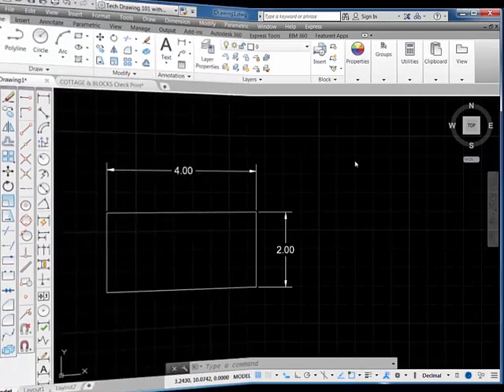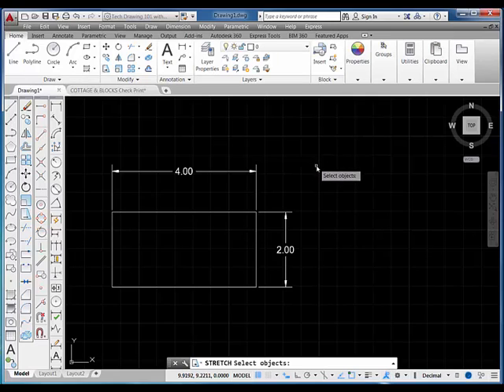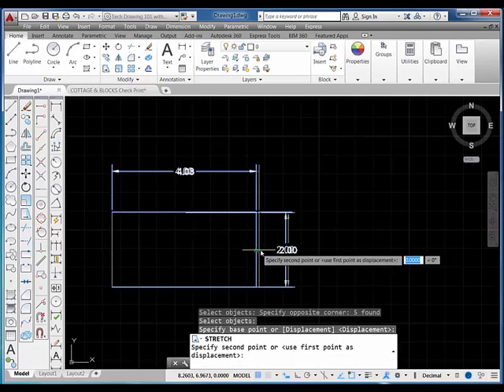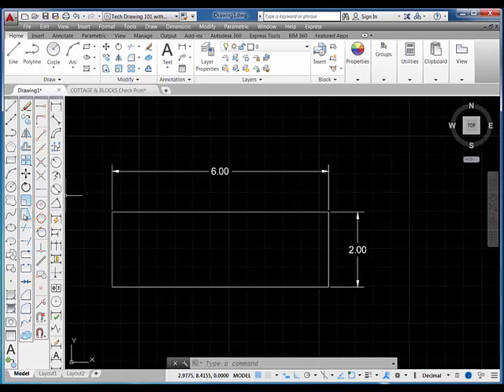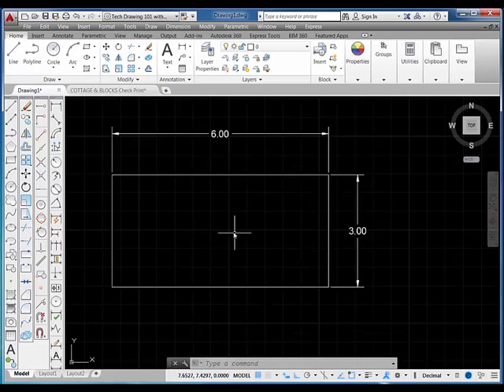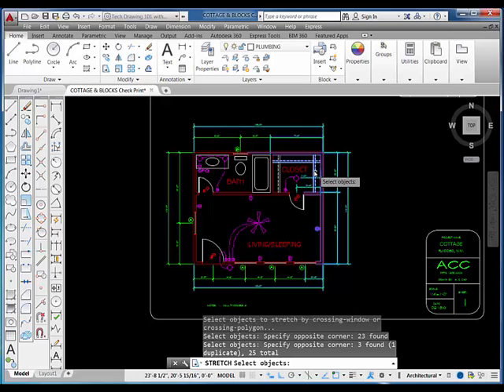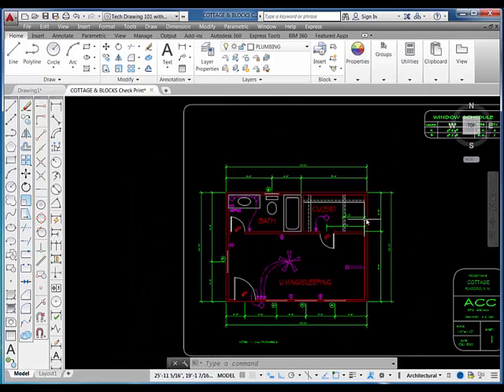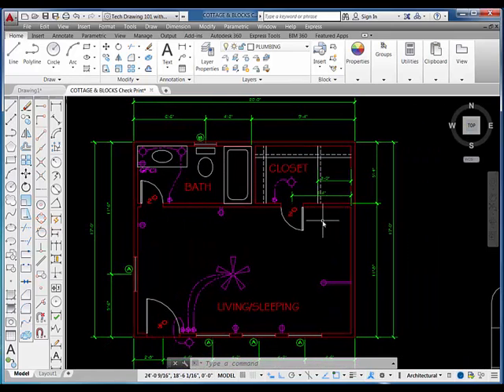Stretch Command Part 1